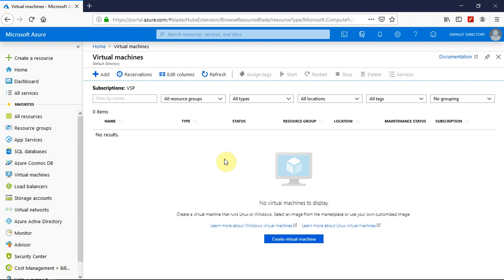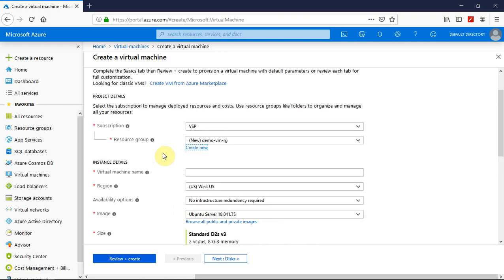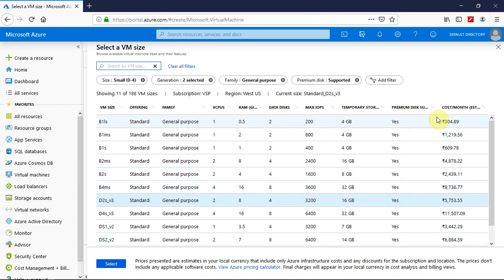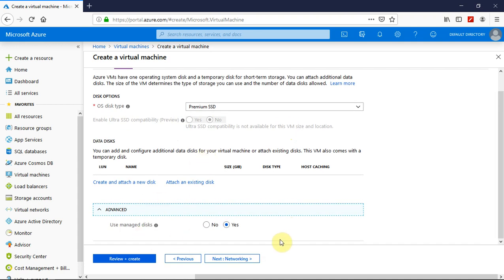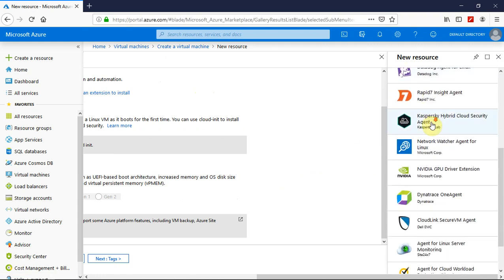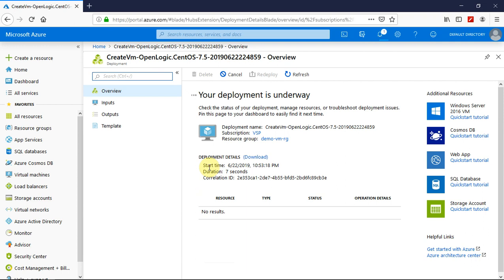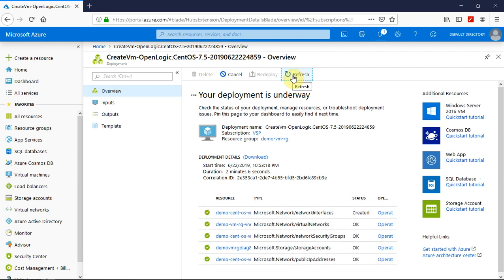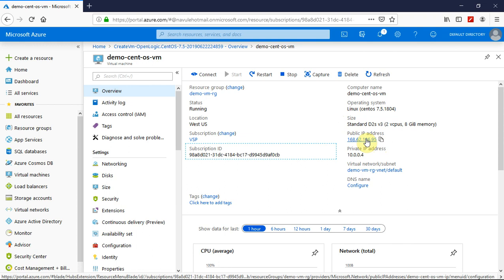How to Create a CentOS 7.5 Virtual Machine on Azure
Tutorial on how to create a CentOs 7.5 Virtual Machine on Microsoft's Azure platform

Support:
(Appreciate your Generosity: 💸)
ETH: 0x0689Ecd747d6F4eA9CE491aD0b1734fEe62b2229

Thumbnail background image credits: Image by xresch from Pixabay